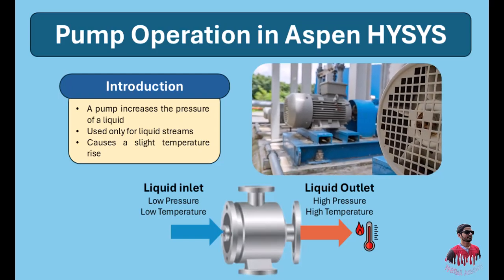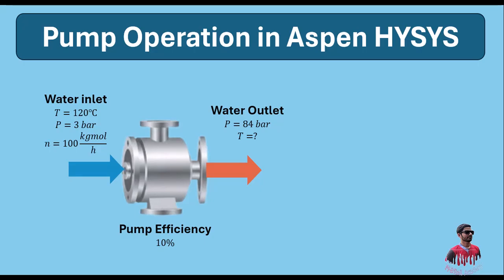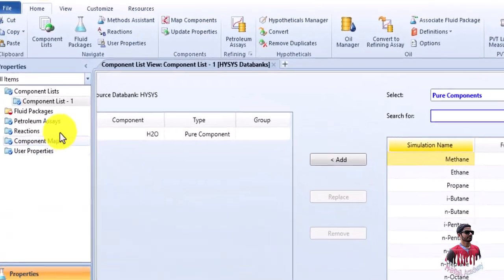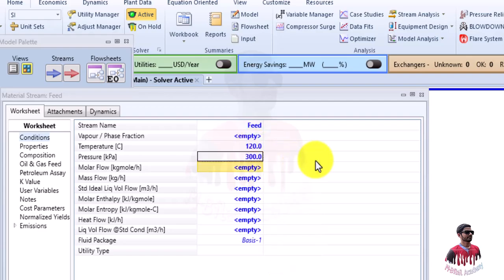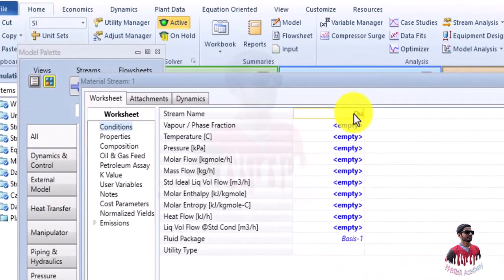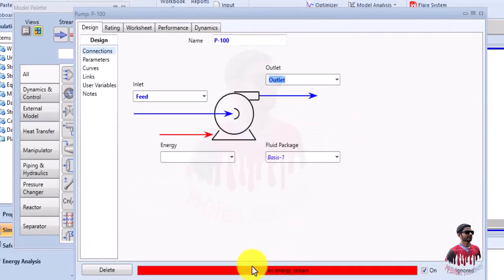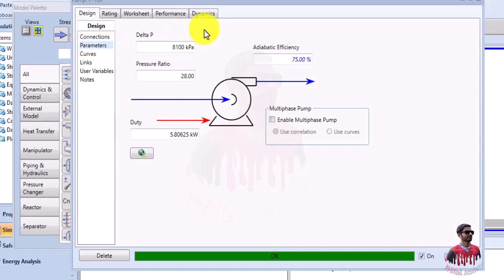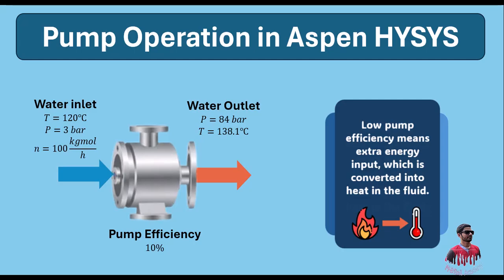Aspen HYSYS Pump Simulation | How Pump Efficiency Affects Temperature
Learn how to simulate pump operation in Aspen HYSYS and calculate the outlet temperature of a liquid using pump efficiency. In this tutorial, we demonstrate water pumped from 3 bar to 84 bar with 10% pump efficiency, using the Peng–Robinson equation of state as the fluid package. You will learn how to:
• Add components and fluid package in HYSYS
• Define material streams (Feed & Outlet)
• Add a pump and energy stream
• Adjust pump efficiency and observe its effect on outlet temperature
• Interpret the results in the Worksheet
This example shows how low pump efficiency increases the temperature of the pumped fluid, providing valuable insight for chemical engineering simulations.
About M-Bilal Academy:
M-Bilal Academy provides easy-to-understand tutorials on chemical engineering, process simulation, and industrial operations. Learn complex engineering concepts in a simple and practical way.
Timestamps:
0:00 – Introduction to Pump Operation
0:57 – Adding Components and Fluid Package
1:18 – Defining Feed & Outlet Streams
2:26 – Adding Pump and Energy Stream
3:07 – Setting Pump Efficiency
3:19 – Viewing Results and Outlet Temperature